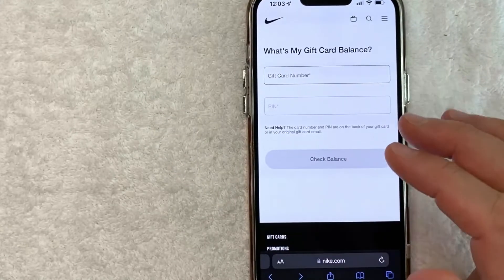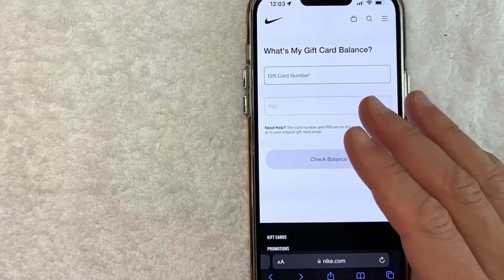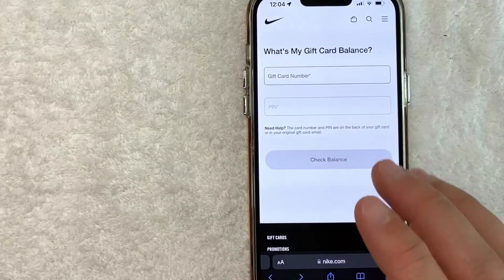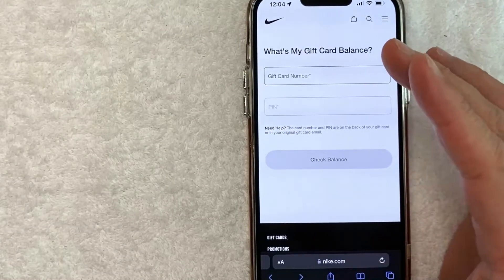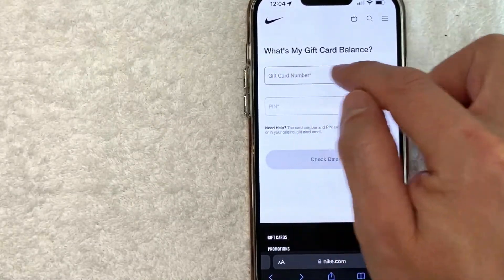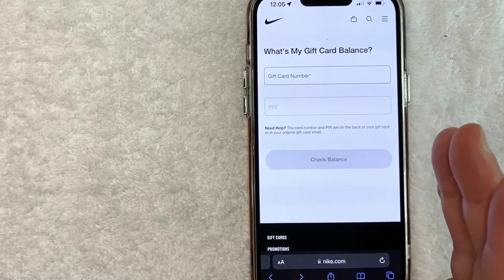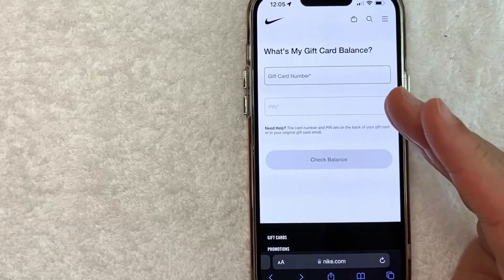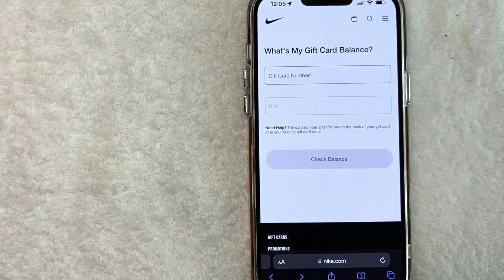✅ How To Check Nike Gift Card Balance 🔴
Nike, Inc.  is an American multinational corporation that is engaged in the design, development, manufacturing, and worldwide marketing and sales of footwear, apparel, equipment, accessories, and services. The company is headquartered near Beaverton, Oregon, in the Portland metropolitan area. It is the world's largest supplier of athletic shoes and apparel and a major manufacturer of sports equipment, with revenue in excess of US$37.4 billion in its fiscal year 2020 (ending May 31, 2020).